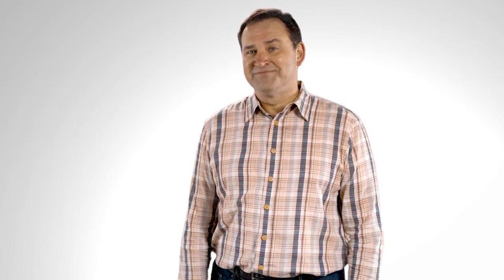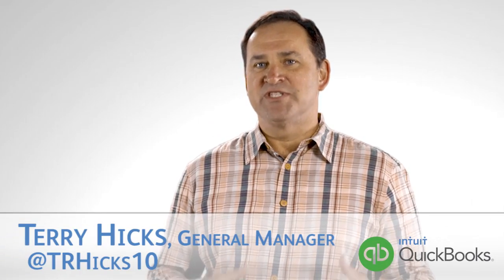Integrating PayPal and your other Apps to QBO - QuickBooks US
Terry Hicks, VP and General Manager for the QuickBooks Online ecosystem, announces an overhauled apps.com experience and a new integration with PayPal.